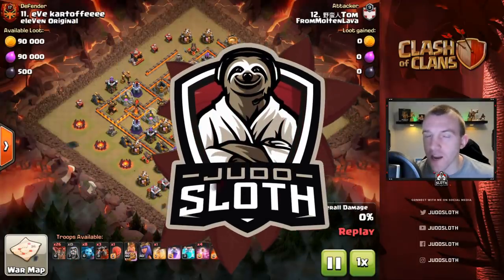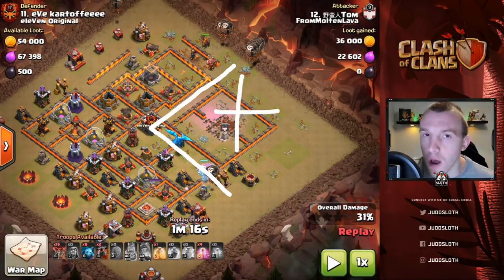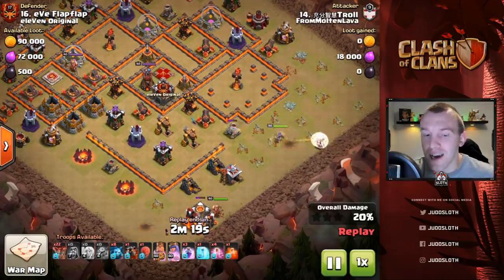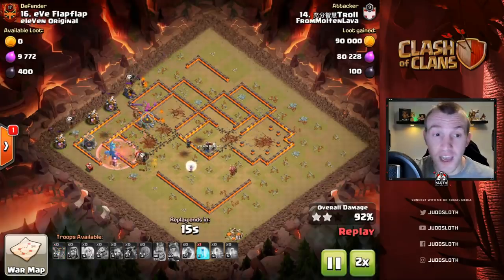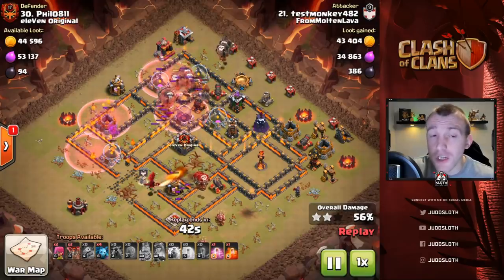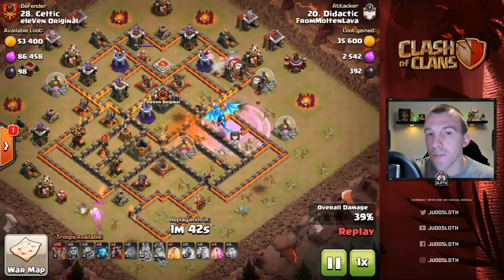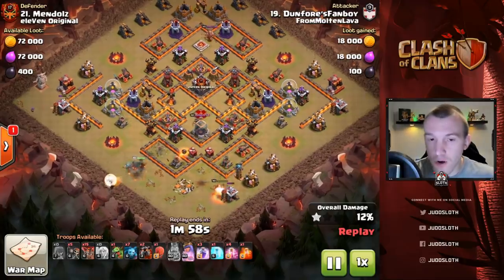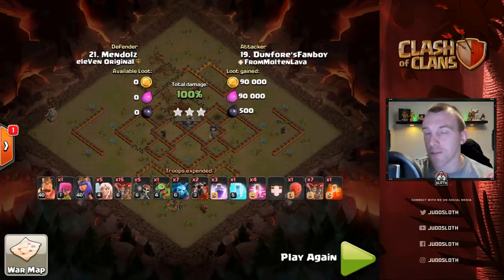The THREE MOST POPULAR Ways to START a LAVALOON ATTACK | Clash of Clans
The LavaLoon TH10 Attack Strategy is Explained in this Clash of Clans video. 3 Star Attacks using the Electrone, Archer Queen Charge and Sui Hero strategies are shown. Clash On!